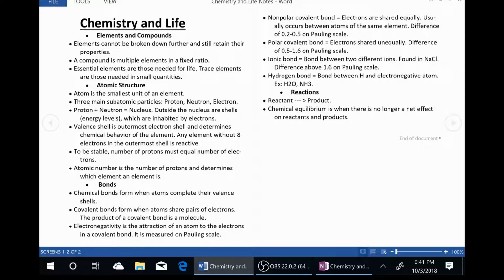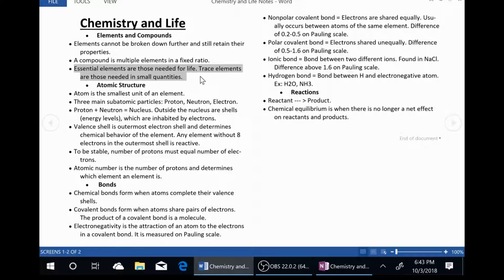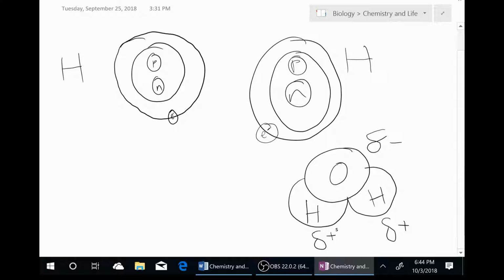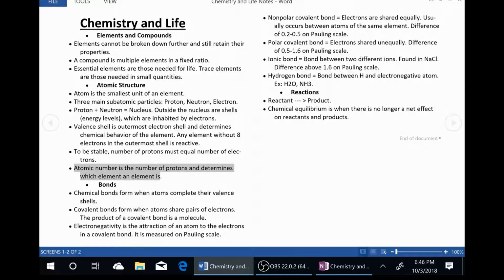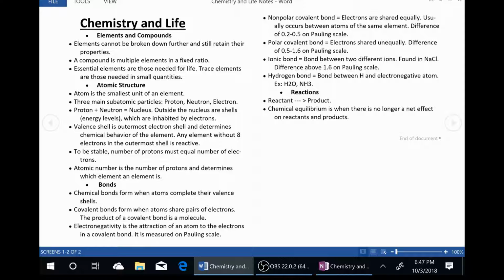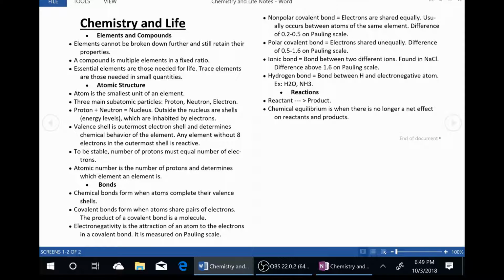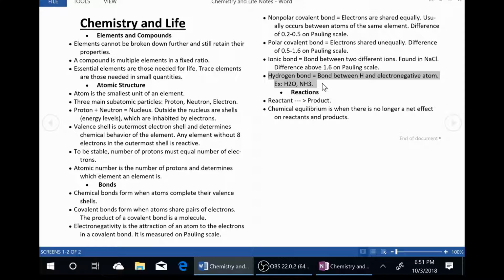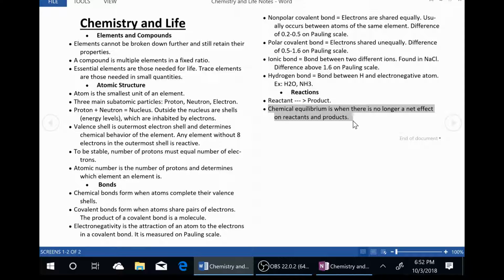Chemistry and Life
This video discusses the relation of chemistry to life and introduces chemistry concepts crucial to the understanding of biology.